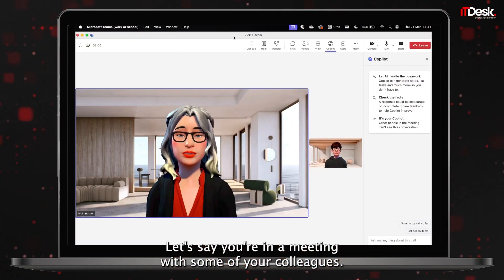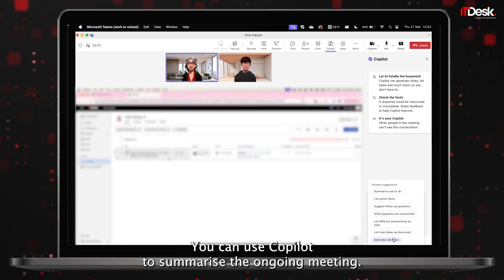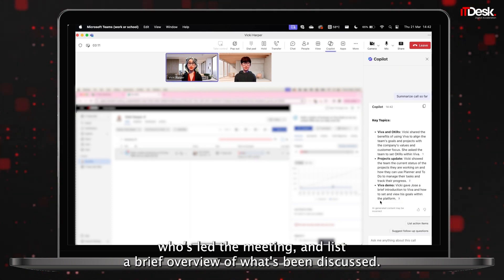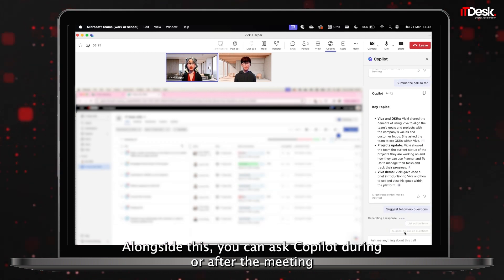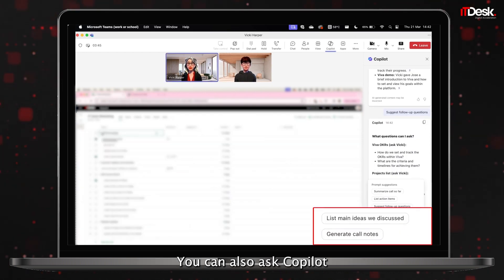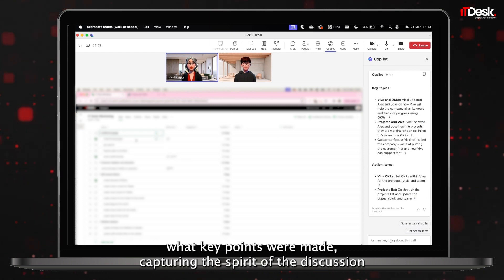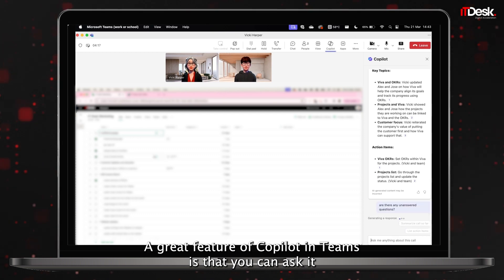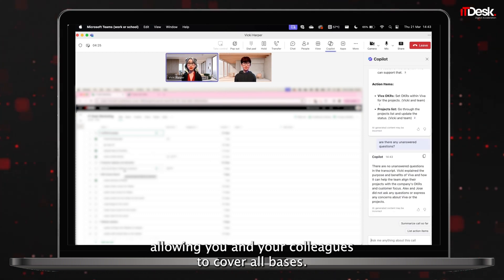Teams Copilot: Revolutionise Your Meetings with AI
Discover the future of collaboration with Teams Copilot 🤖.
Our cutting-edge AI seamlessly integrates into your Microsoft Teams experience, transforming how you conduct meetings and collaborate on projects.
With real-time assistance for note-taking 📝, action item tracking, and meeting insights, Teams Copilot ensures you’re always prepared and never miss a beat. Say goodbye to meeting fatigue and hello to productivity with Teams Copilot 🚀✨.